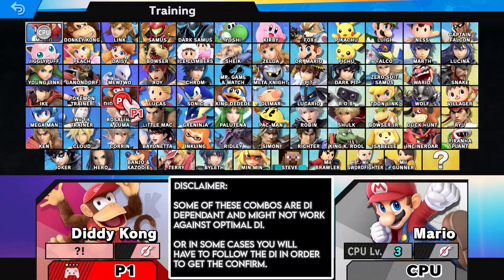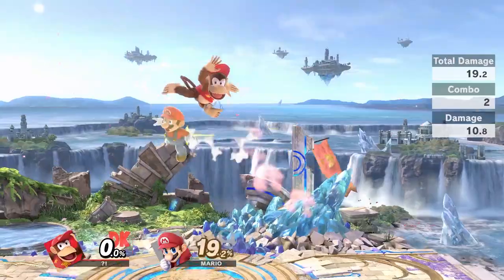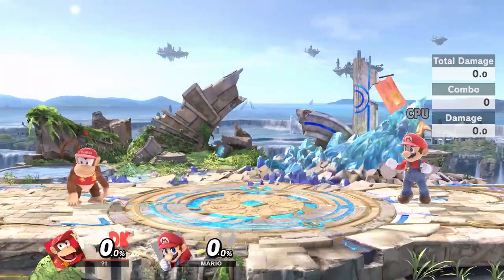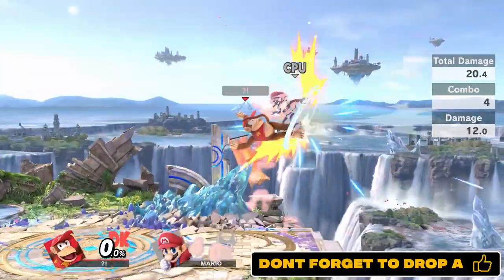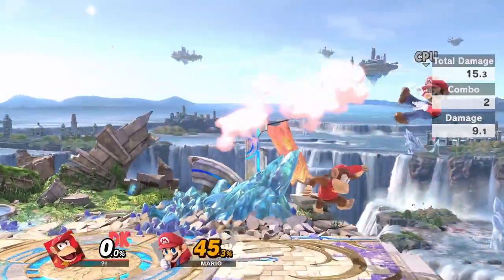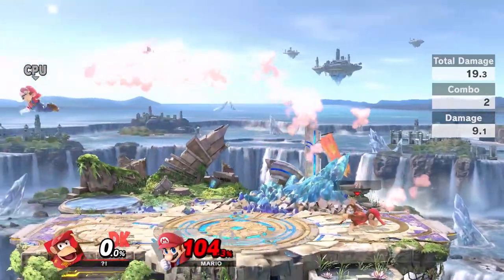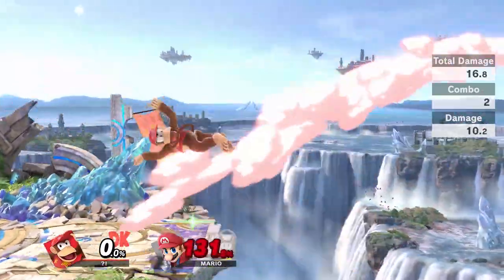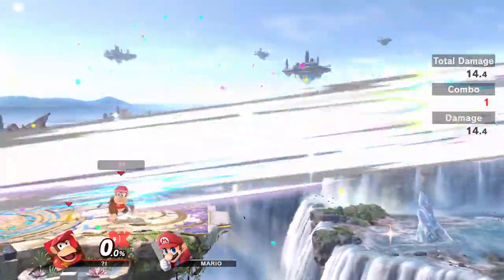How To Play DIDDY KONG: Basic Combos & Kill Confirms (Super Smash Bros. Ultimate)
In this video, I will talk about Diddy Kong's combo game, his kill confirms and neat techs he can do. Diddy is a very versatile character, with good combo starters, grab confirms and projectile game.